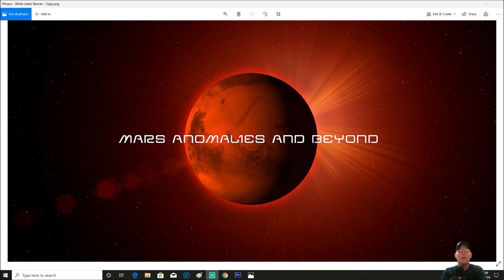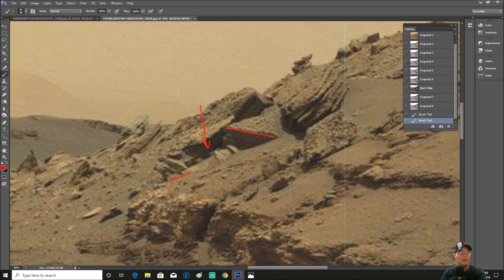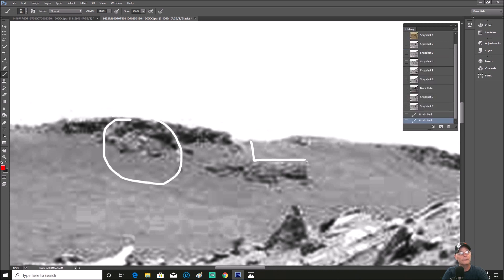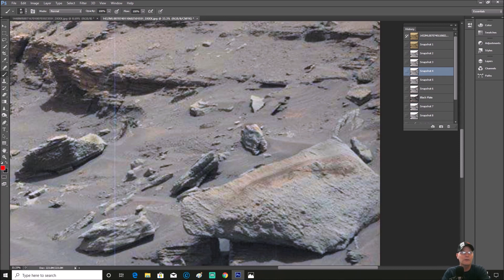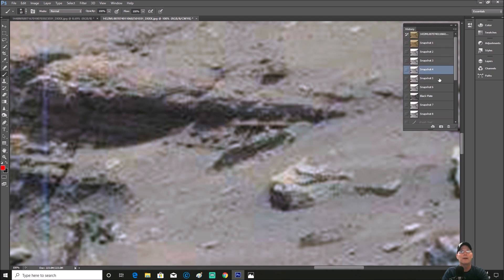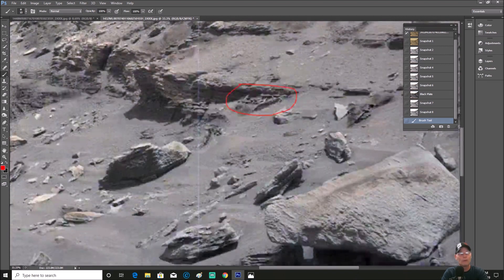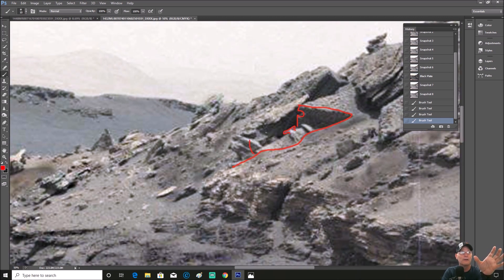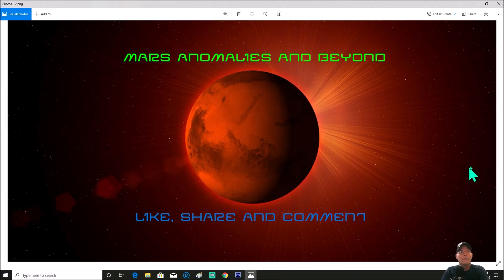Stone Column And Mechanical Parts Strewn Around On Mars! ~ 12/16/2019